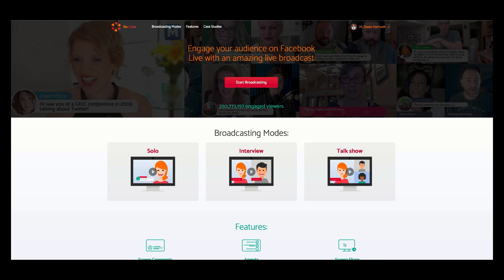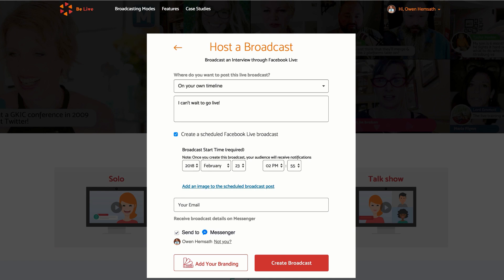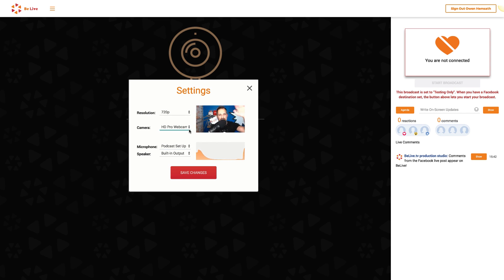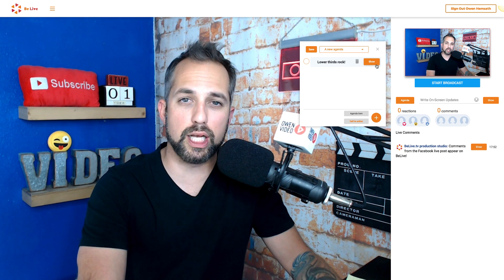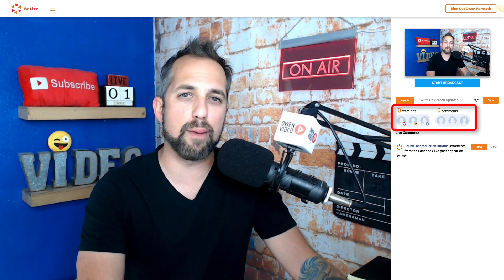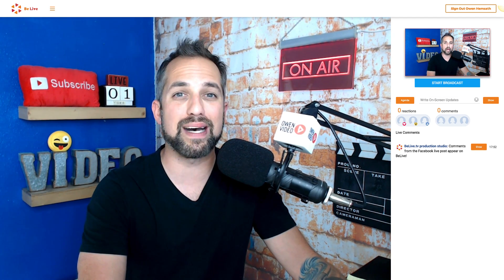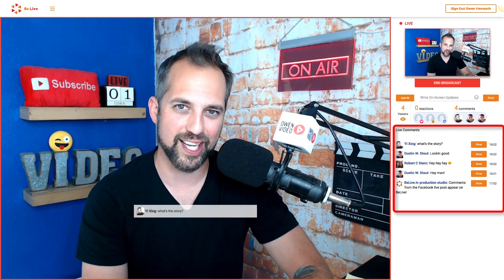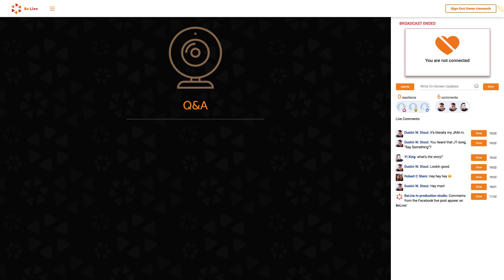BeLive Tutorial: How to Create a Solo Show on Facebook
Here is a tutorial on how to create your first BeLive Solo show!

1. Go to BeLive.tv and press the "Start broadcasting" button.
2. Choose "Solo" mode.
3. Choose one of the 5 options of where to share your broadcast:
a. "On your timeline”
b. “On a page you manage”
c. “On a group you manage”
d. “On an event”
e. “Testing only - Do no post”
4. Fill in the two boxes “Text to share with the broadcast” (text of the Facebook post) and “Your email” (optional).
5. Press "Create broadcast".
6. Enter into the production Studio.
7. Click “Connect camera”. You can select different camera and microphone settings if you press gear button.
8. Click “Start broadcast” and confirm starting the broadcast in the pop-up window.

Boom! You are now live, have a wonderful broadcast!

BeLive is a web-based live streaming platform that allows small business owners, entrepreneurs, and marketers to produce high quality and engaging Twitch and Facebook Live shows.

Watch the weekly shows on our Facebook page to help you start your own live shows, grow your community, and increase engagement.